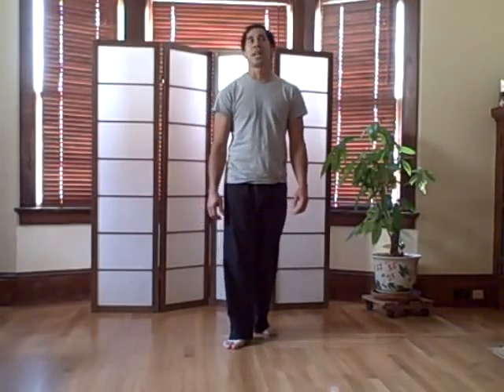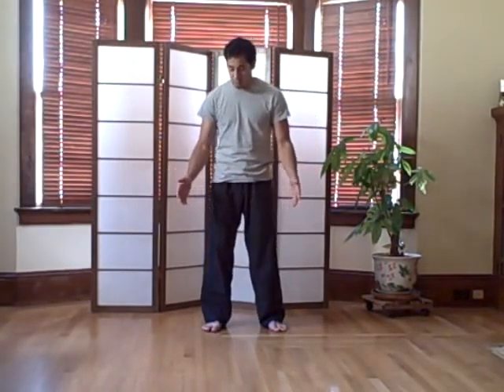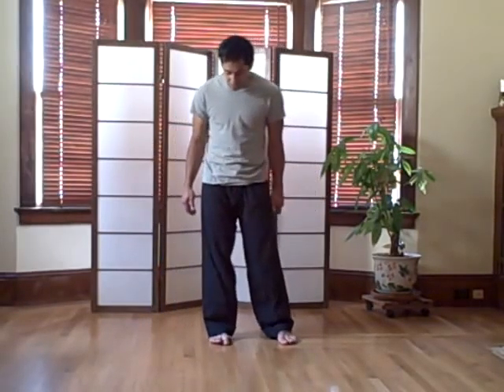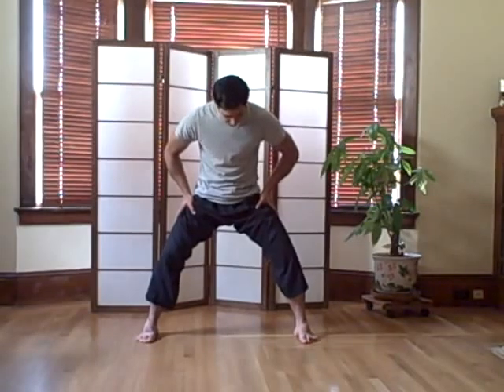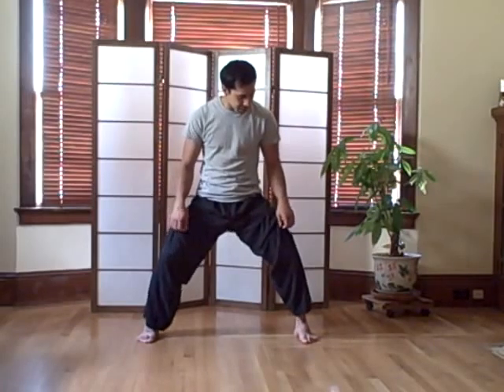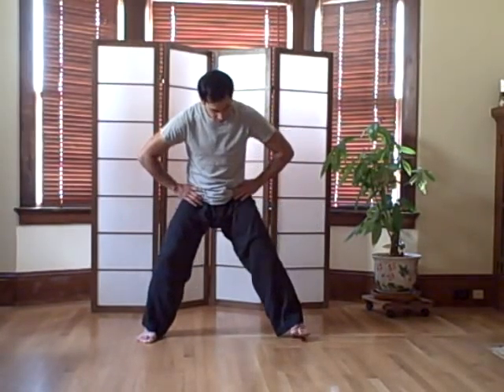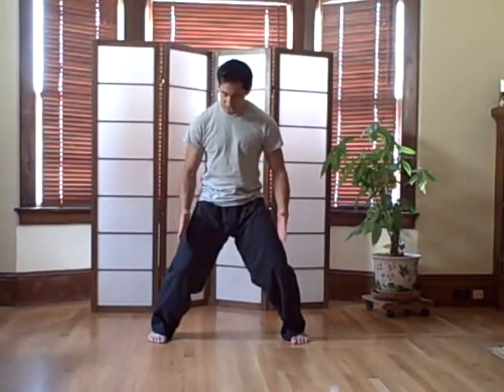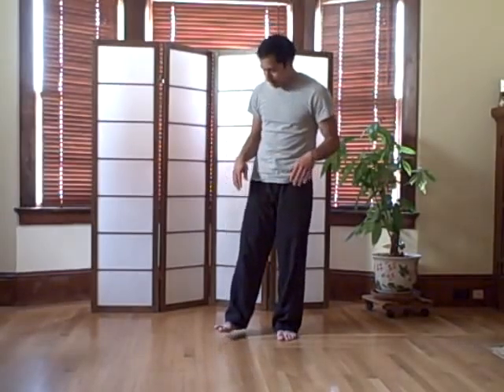The Three Major Horse Stances